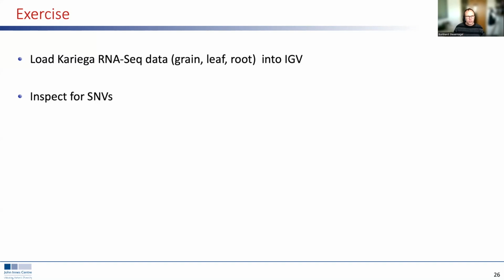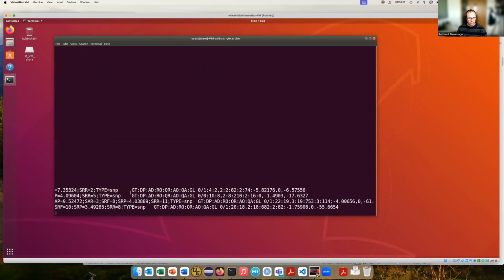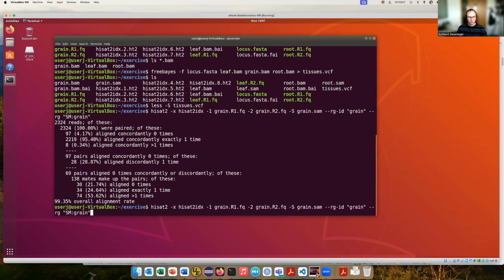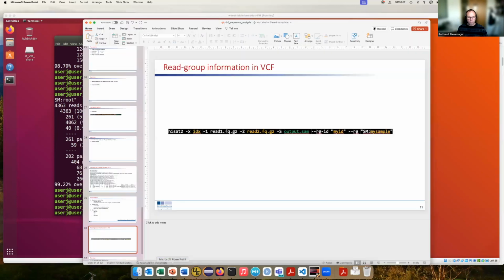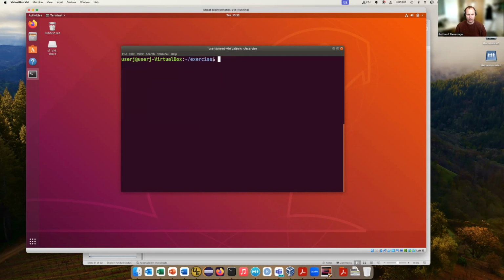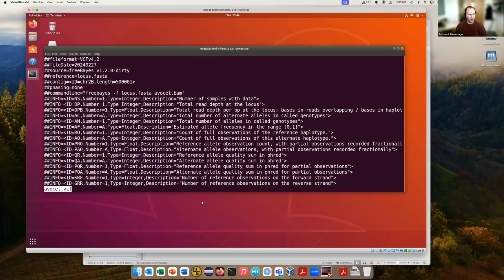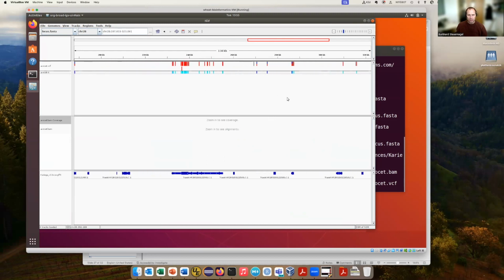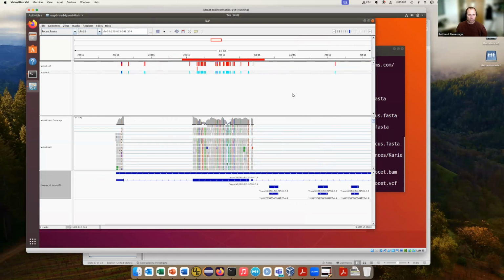Seq Analysis 8